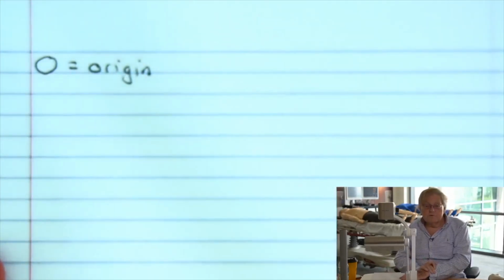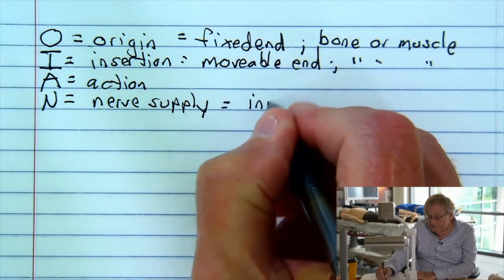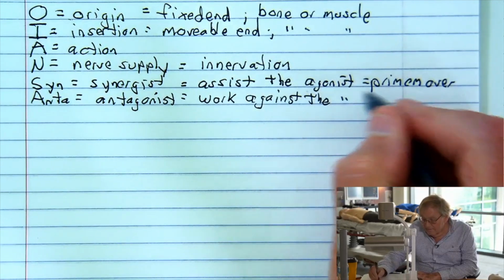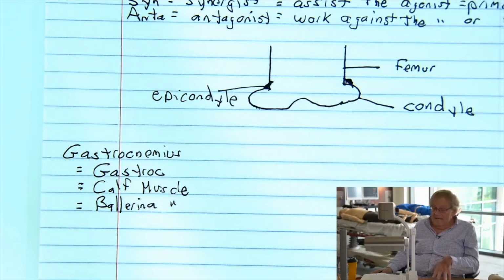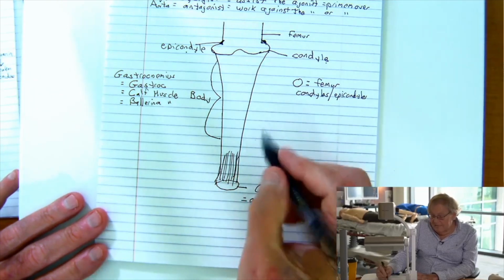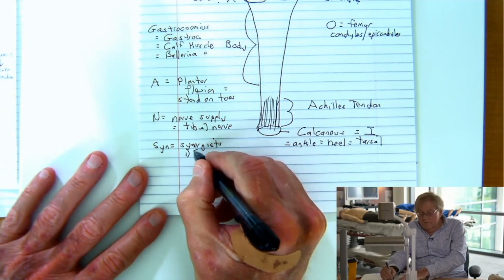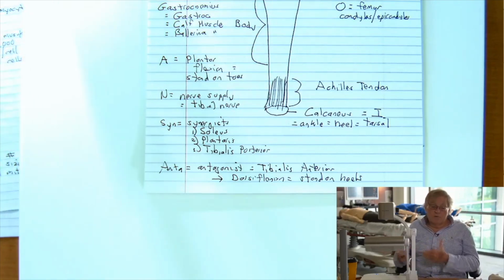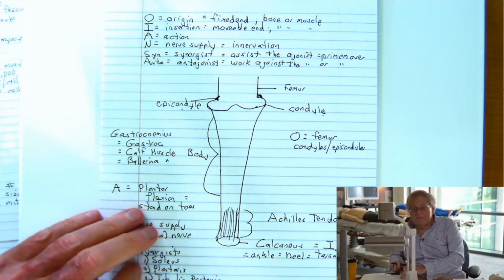A&P I: Muscle Lecture pt. 1